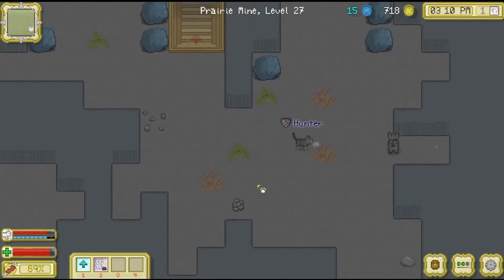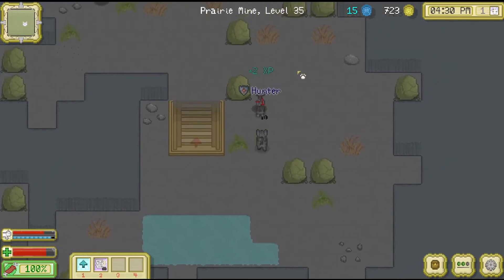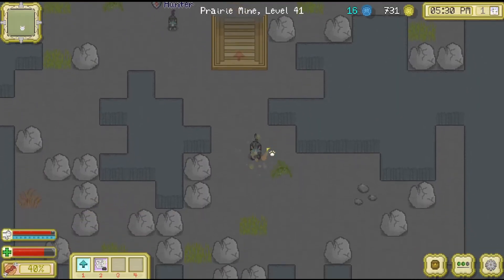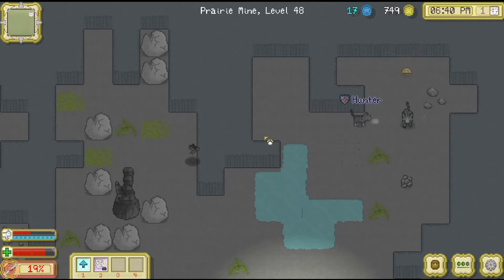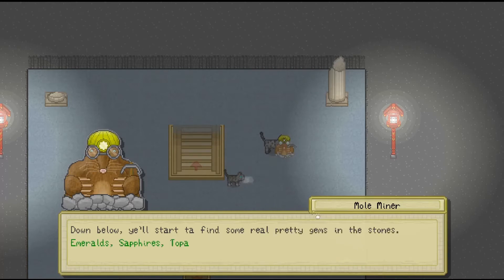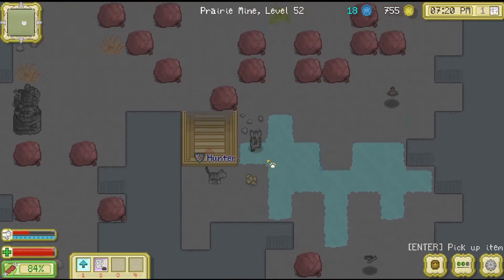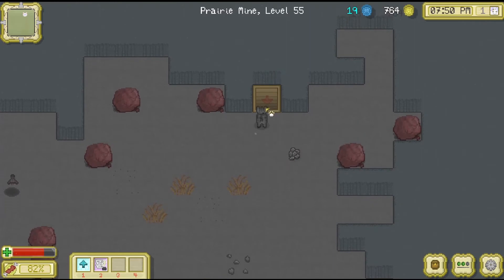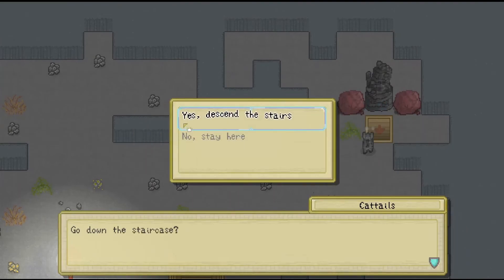The Deepest We've EVER Gone Into The Mines!! // CATTAILS EP 44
Hi Hello and welcome back to Cattails!

Hi hello! My name is Jelly, I'm a young girl from the UK. I'm usually a very cheerful and bubbly person who only wants to make people laugh and I hope that once I get more comfortable, I can show this side to all of you! I'm still extremely new to all this youtube stuff so my content isn't the best, but I'm trying my hardest to make it entertaining for you! I'm also still studying so my content might not be scheduled too well sometimes, but I will do my best! I hope you all enjoy!!